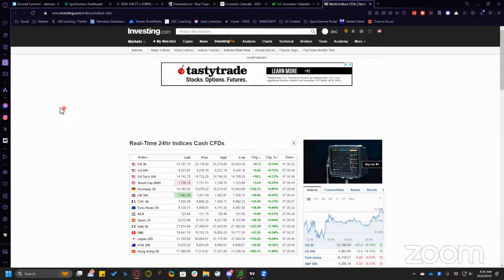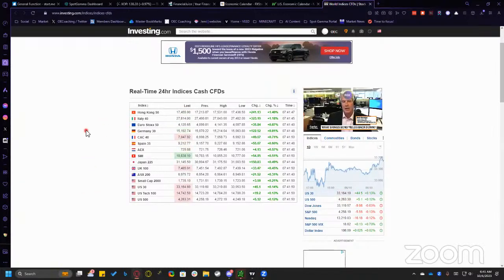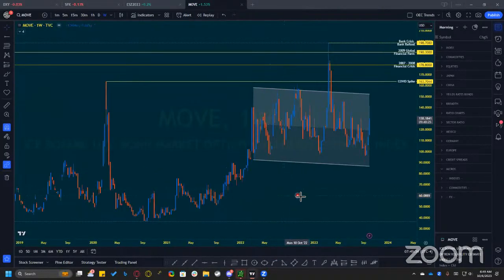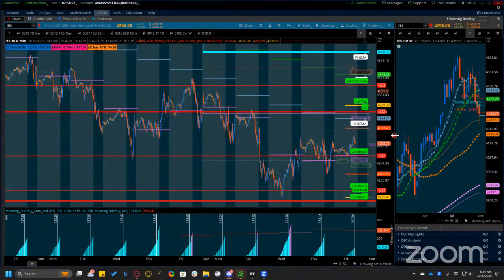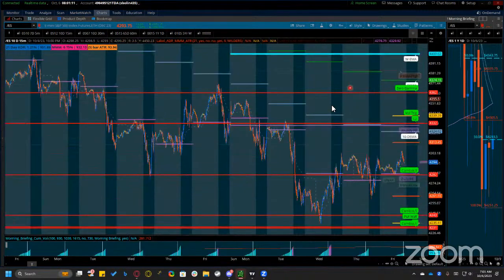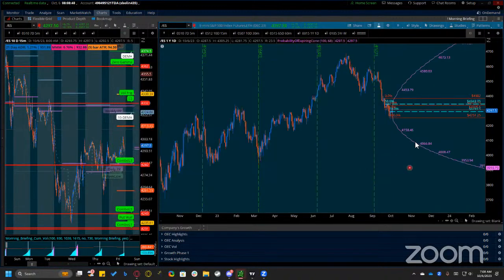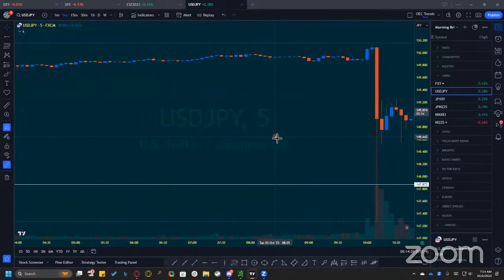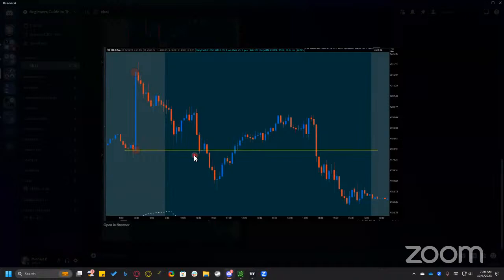Day Trading Preparation - Oct 6 The Big Jobs Day (Morning Briefing)